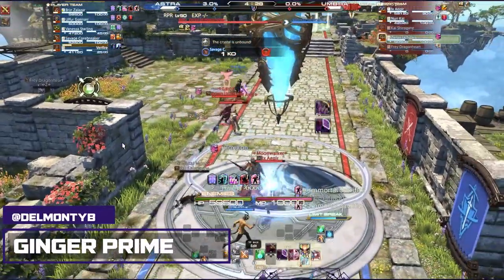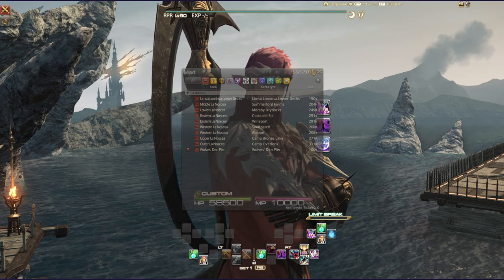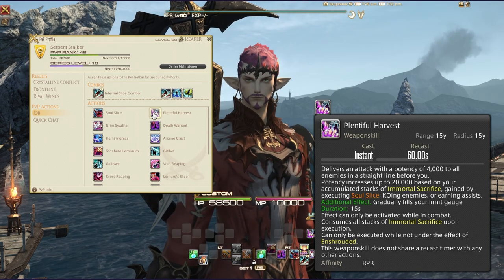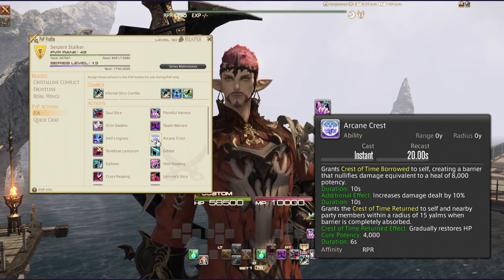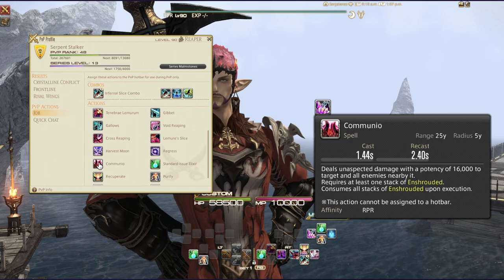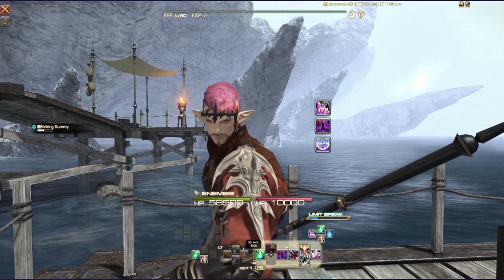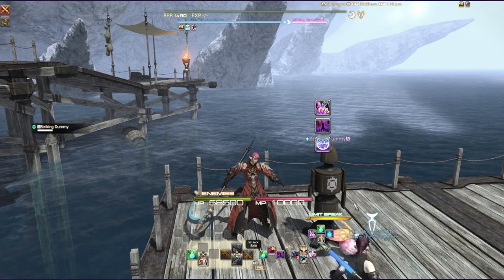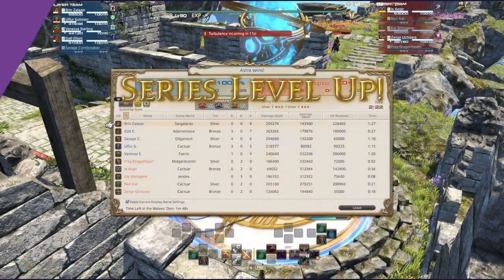FFXIV Reaper PvP Controller Guide | New Player Guide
Getting started in FFXIV PvP as a Reaper and playing on a controller? I've got you covered with this PvP Reaper controller guide. This is for PC or PS4 Guide and PS5 Guide